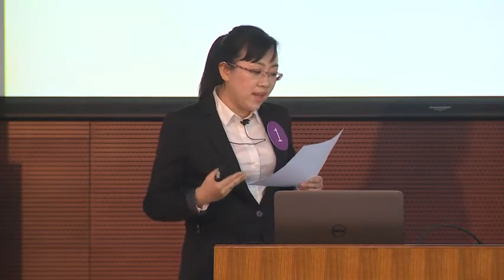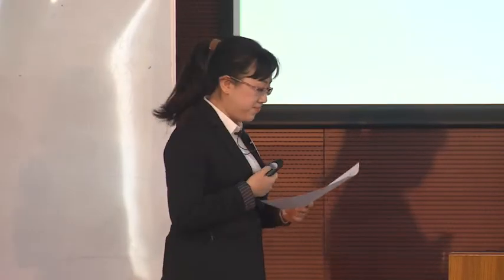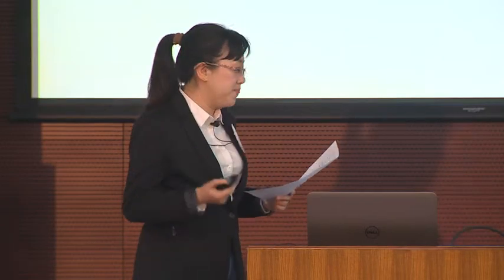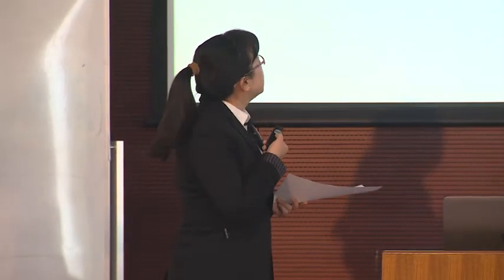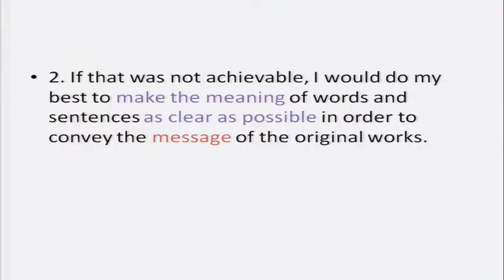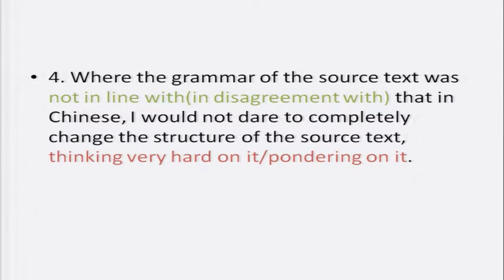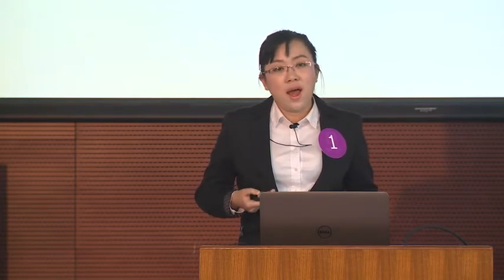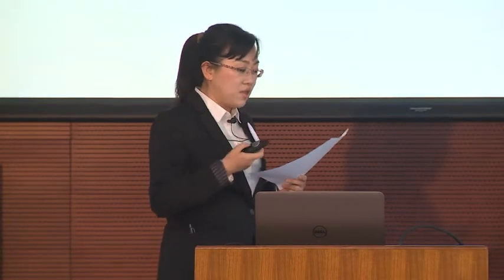大学英语说课比赛4